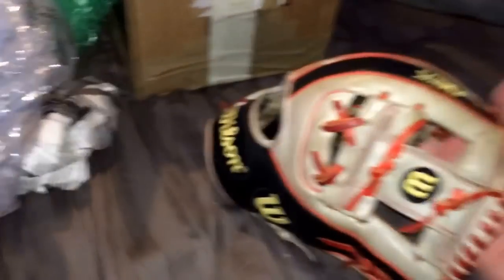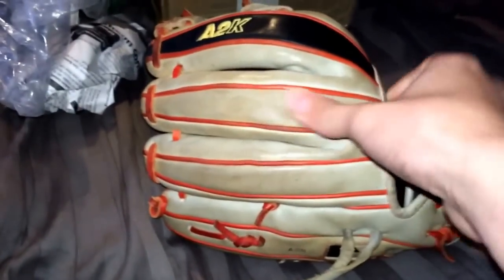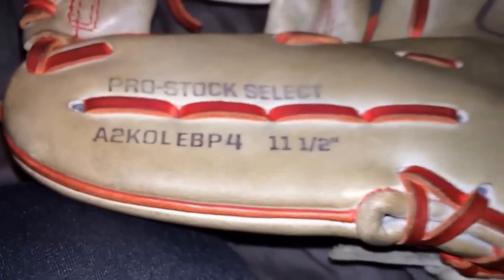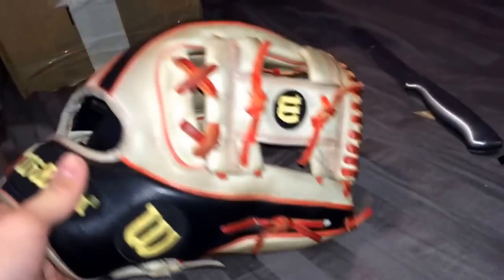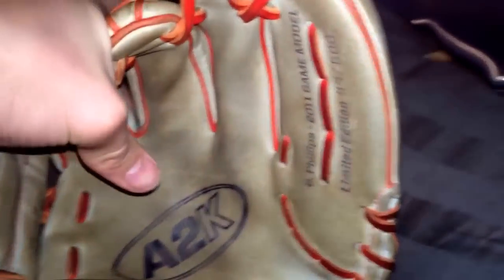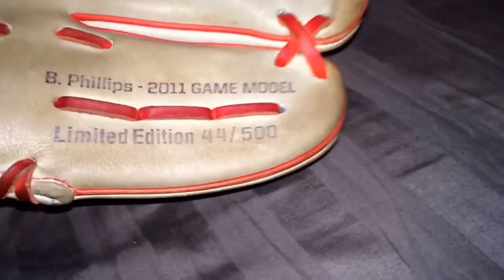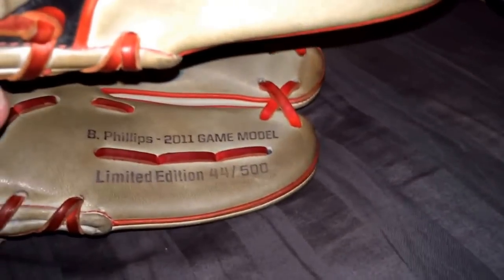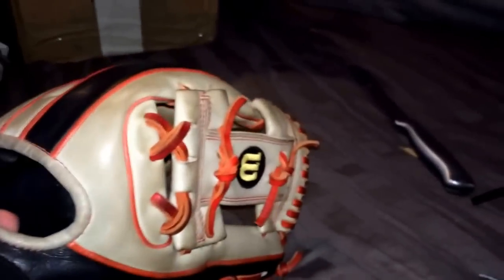Wilson A2K Casper baseball glove